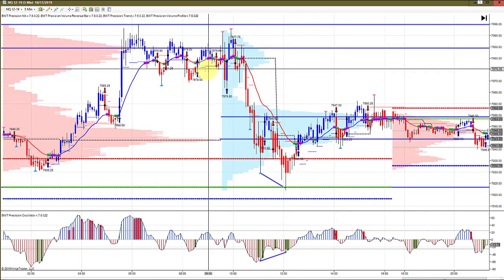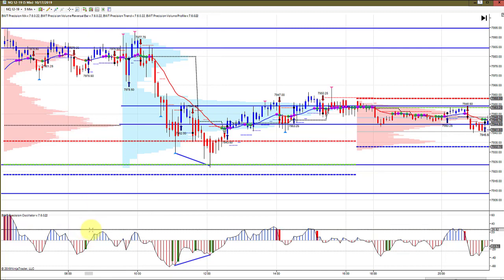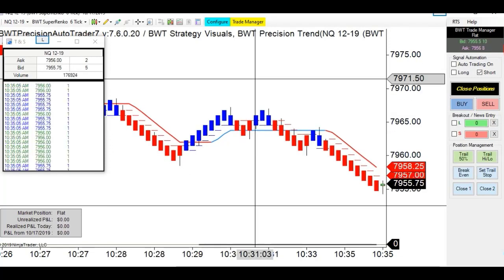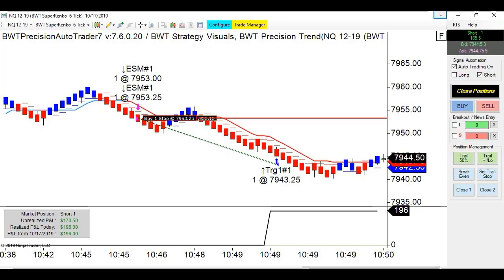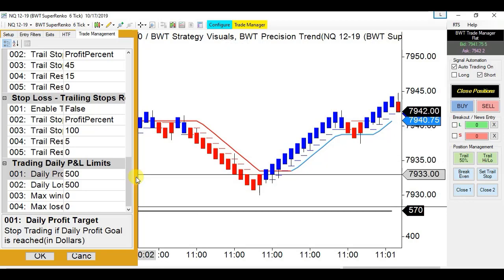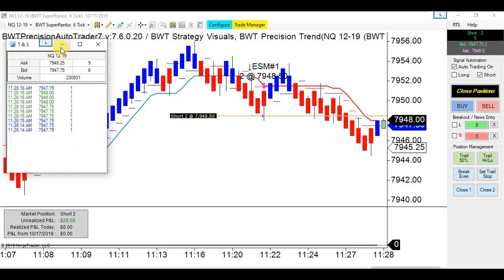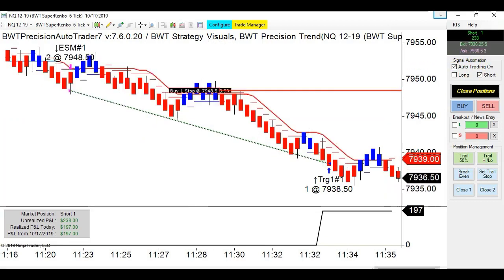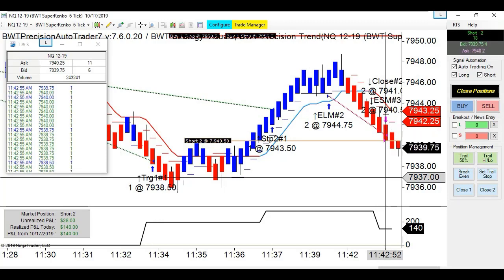Live Trading-Positive Slippage, There are No Secrets-100% Automated Trading, BWT-VLog #824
Live Trading - Positive Slippage, More Key Discussion, There are No Secrets - 100% Automated Trading, BWT-VLog #824